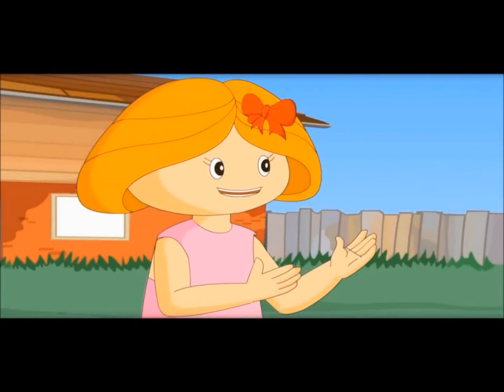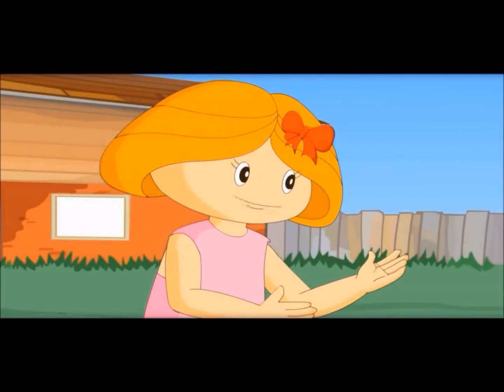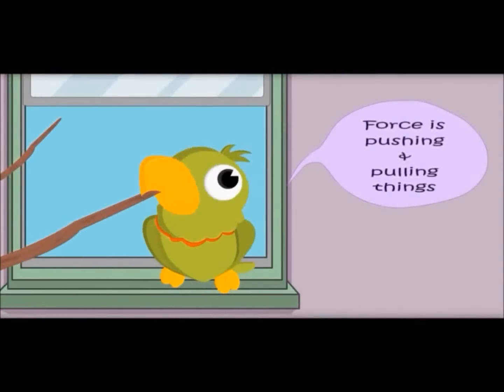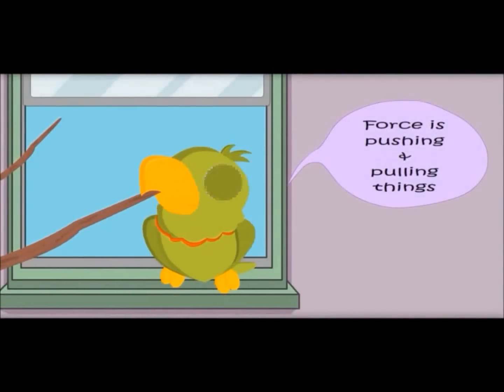Meaning of Force -Lesson for Kids-kindergarten,preschoolers.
for free educational videos for kids. Meaning of Force in Science-Lesson for Children.